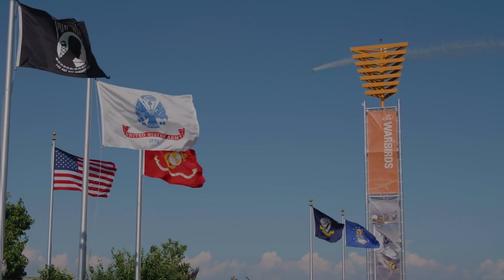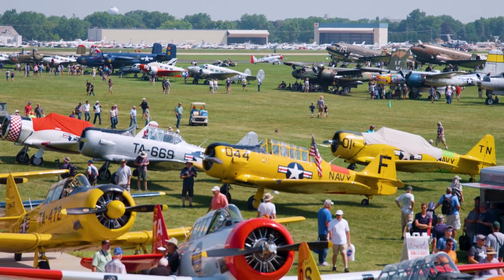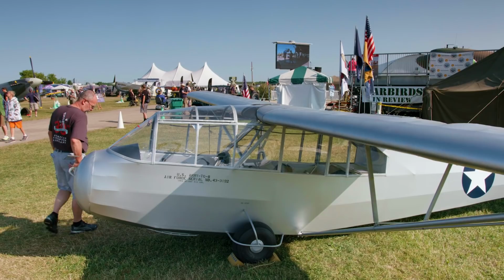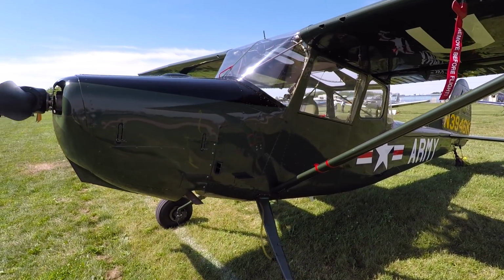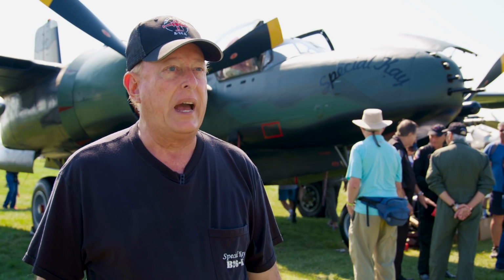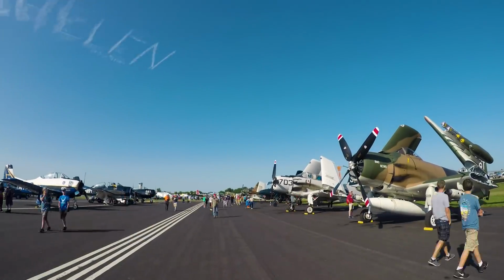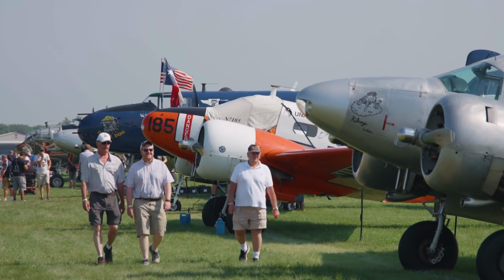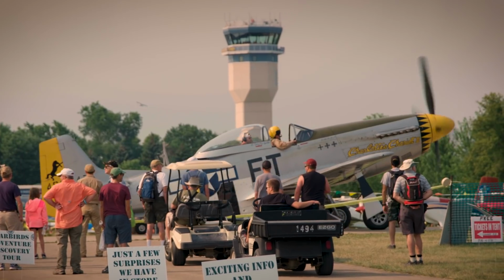History Lives with Warbirds at AirVenture 2018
The Warbirds area is always one of the most popular places to visit during AirVenture. Take a look back at some of the ex-military heavy iron that made EAA AirVenture Oshkosh 2018 one of the best yet.